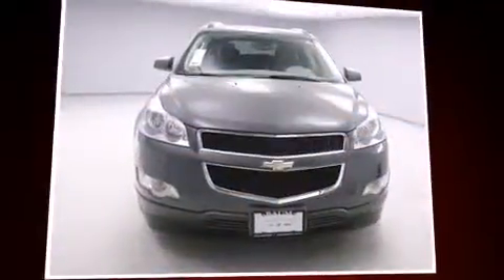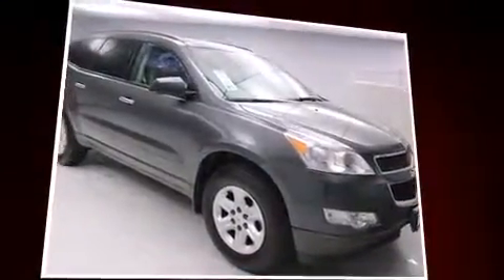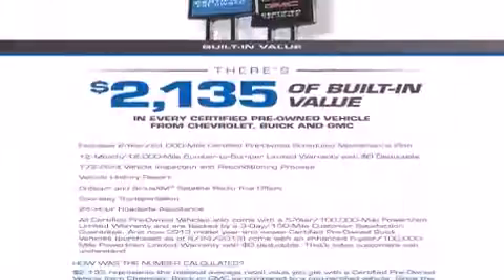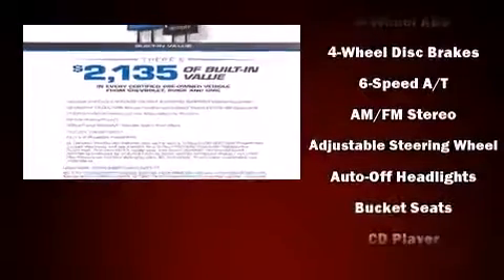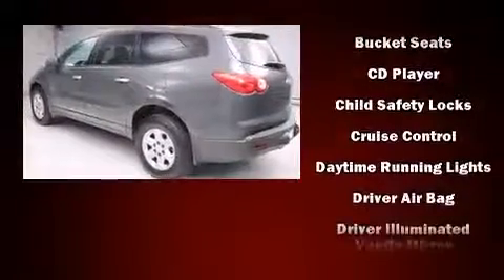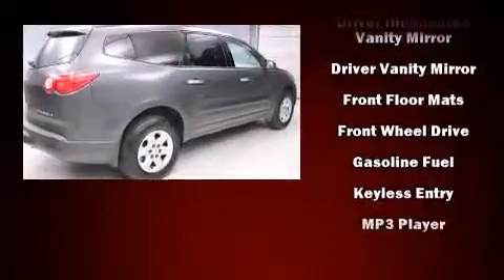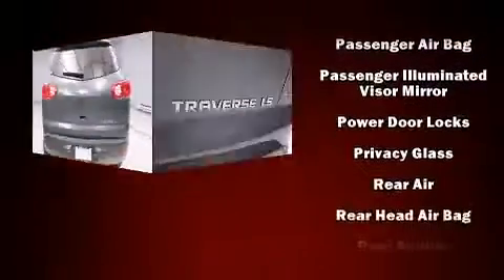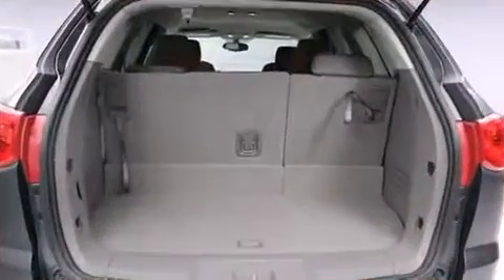2012 Chevrolet Traverse LS in Farmer City, IL 61842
Baum Motor Company
229 East Clinton Ave.
in Farmer City, IL 61842

Discerning drivers will appreciate the 2012 Chevrolet Traverse. A 3.6 liter V-6 engine pairs with a sophisticated 6 speed automatic transmission, and for added security, dynamic Stability Control supplements the drivetrain. This model accommodates 8 passengers comfortably, and provides features such as: front and rear reading lights, variably intermittent wipers, an outside temperature display, fully automatic headlights, power windows, remote keyless entry, and cruise control. Premium sound drives 6 speakers, providing you and your passengers a sensational audio experience. In the event of a rollover collision, side curtain airbags provide additional protection for outboard seated passengers. We pride ourselves in the quality that we offer on all of our vehicles. Please don't hesitate to give us a call.